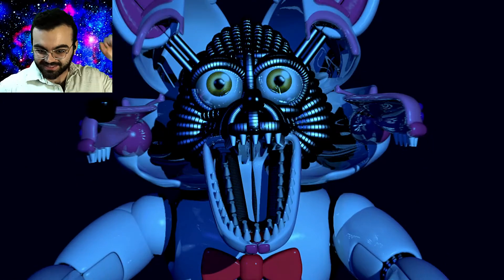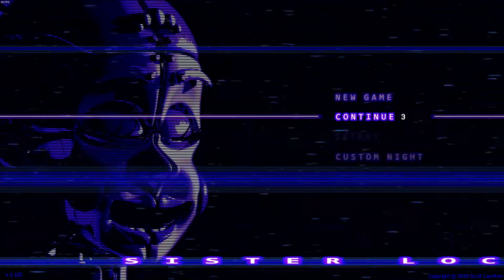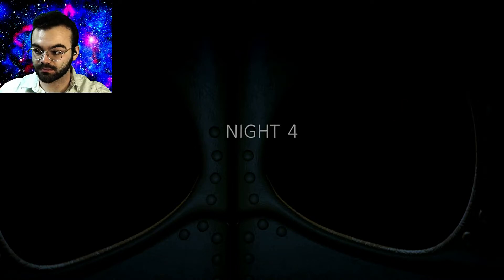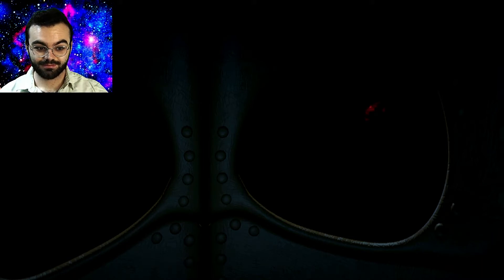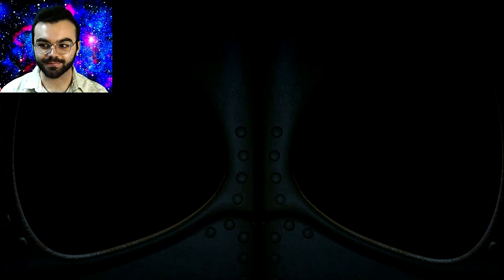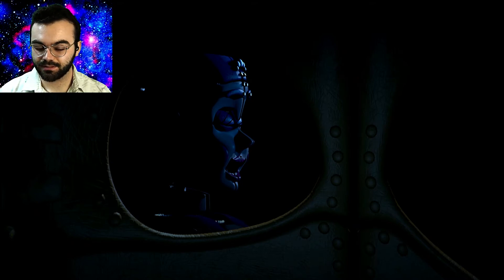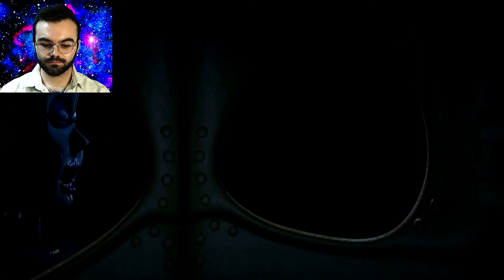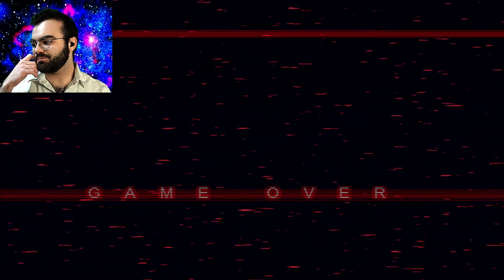NOBODY TOLD ME ABOUT FUNTIME FOXY!! | Five Nights at Freddy's Sister Location Ep2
Join me for Five Nights at Freddy's Sister Location Ep2!

0:00 Start
0:10 Intro
0:27 To the Elevator
1:14 Bad Decisions
4:23 Nobody told me about this
6:19 Why is it always Freddy
8:44 This again!?!
9:04 Abducted
14:01 This game isnt scary
15:26 Thanks for Watching!

🎵Music Used🎵
Coffee Break - Sensho

(Weary Pines)
Inside of us (46bpm)
Isod Synth AMB 1

💻 Social Media📱

Matthew 19:26